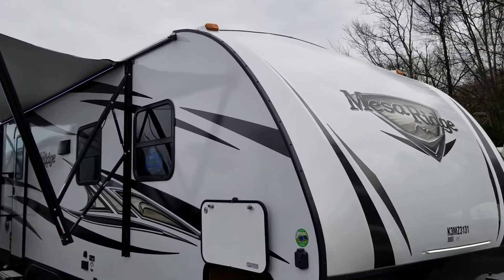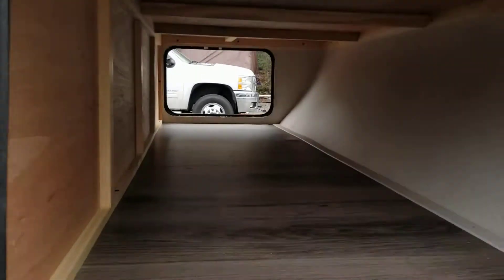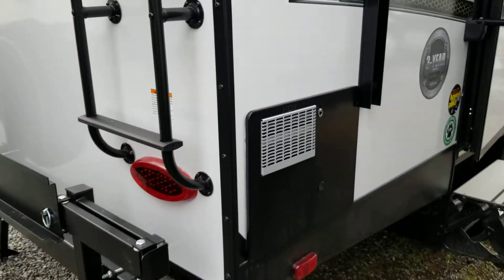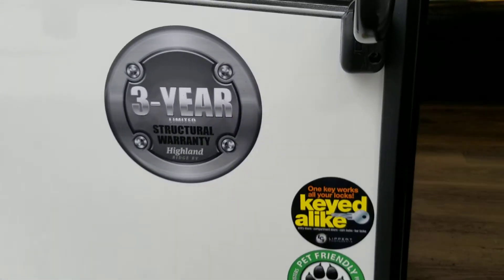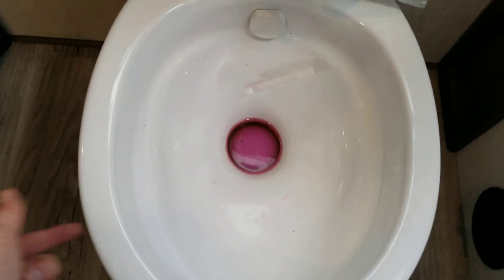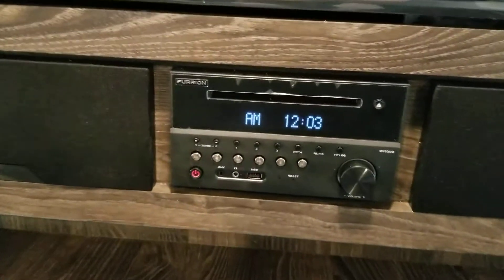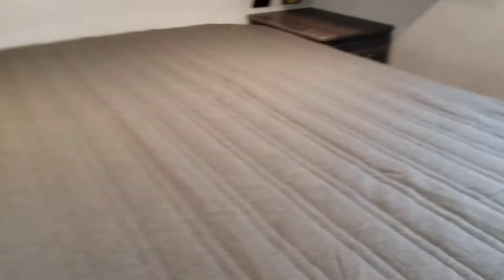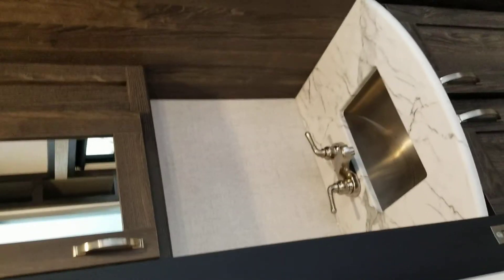2019 Mesa Ridge 2102RB